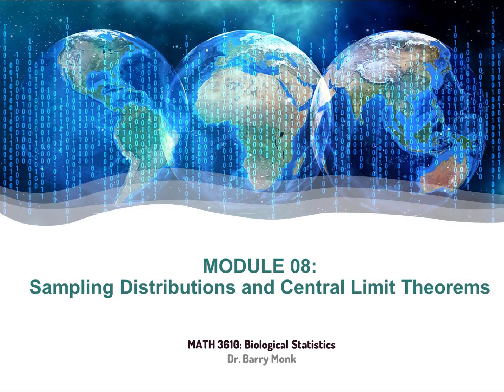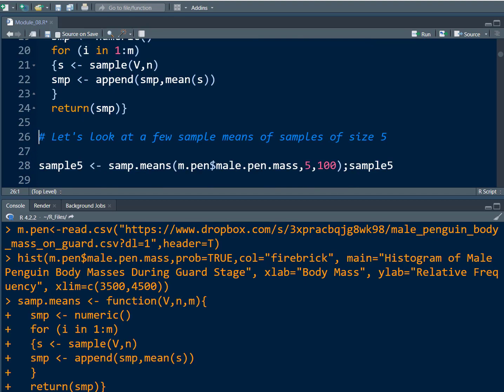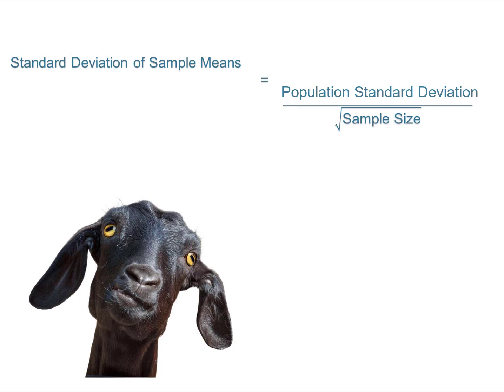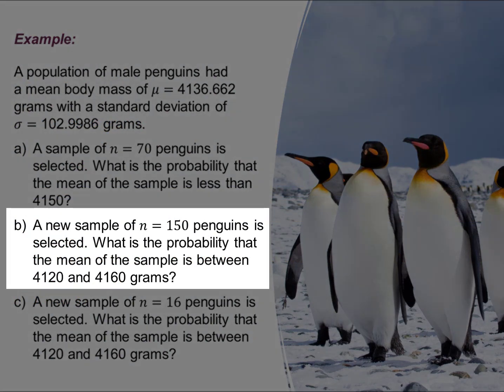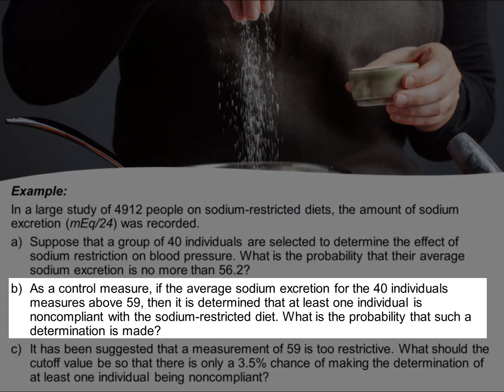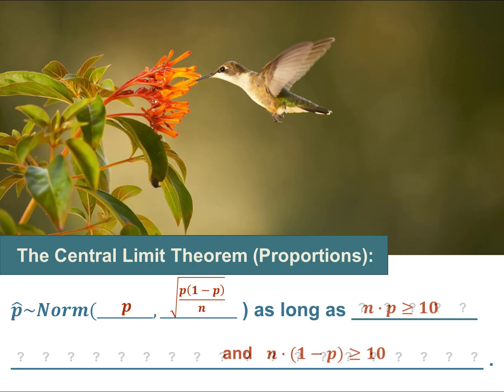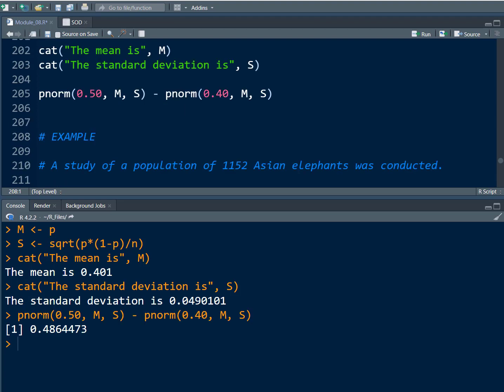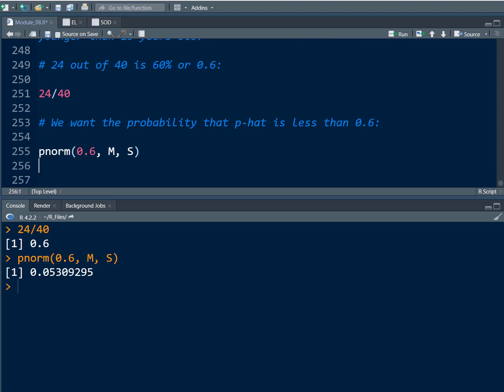MATH 3610: Module 08 - Sampling Distributions and Central Limit Theorems